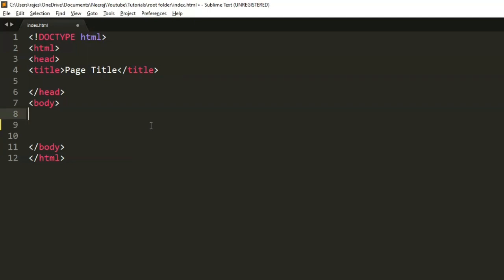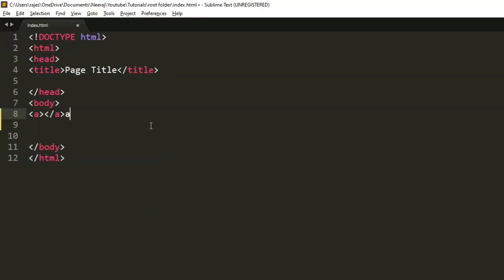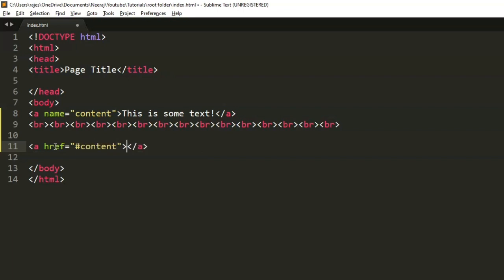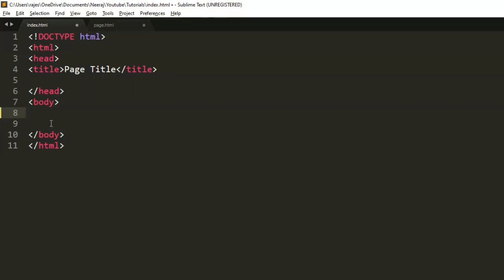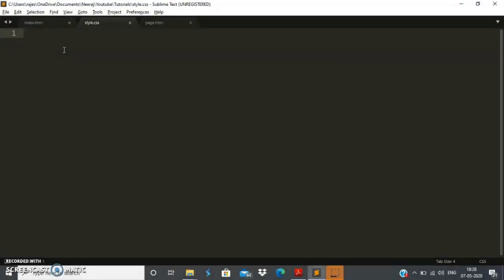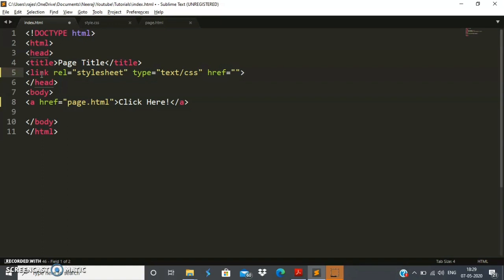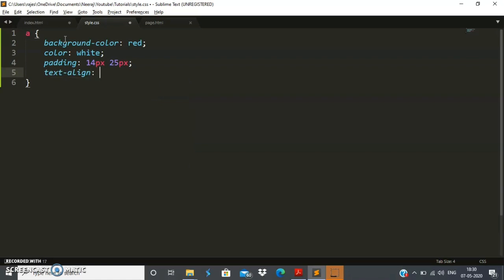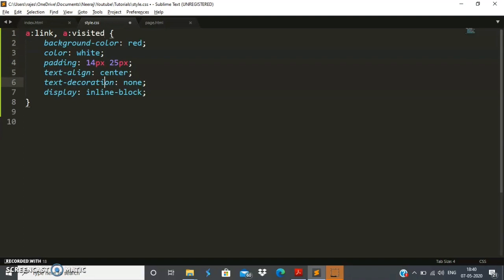3: Links in HTML | Styling Links Using CSS | HTML and CSS Tutorial Series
This video is about creating links in html and styling them using CSS!